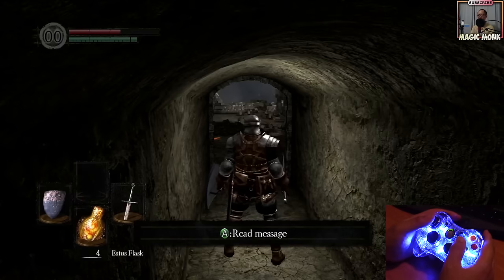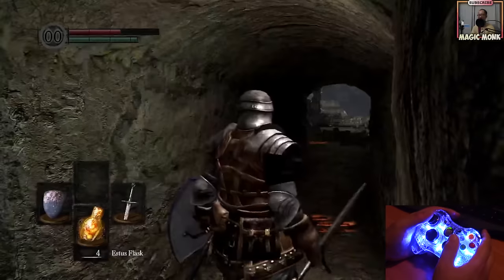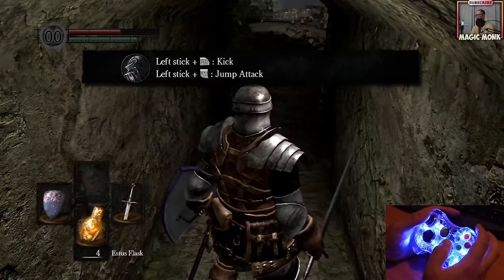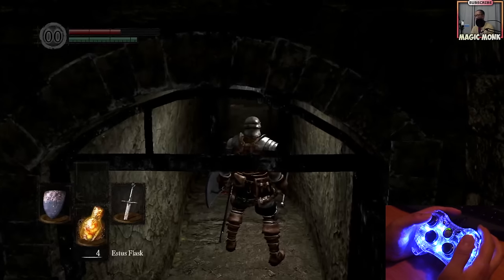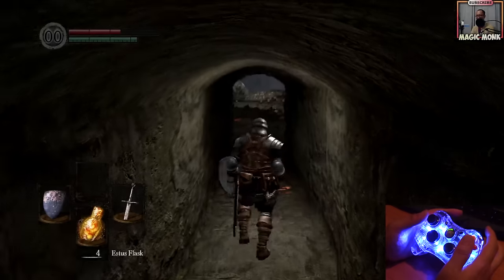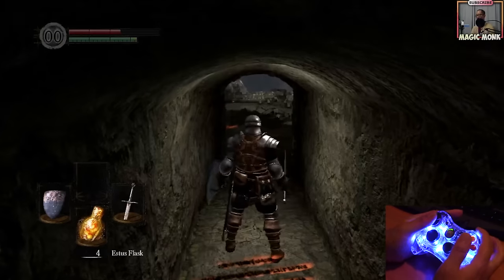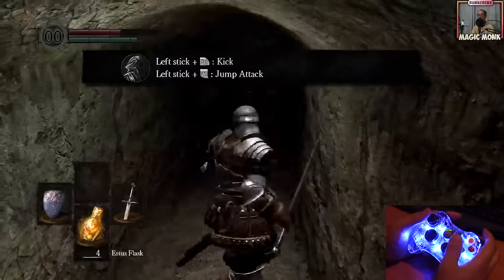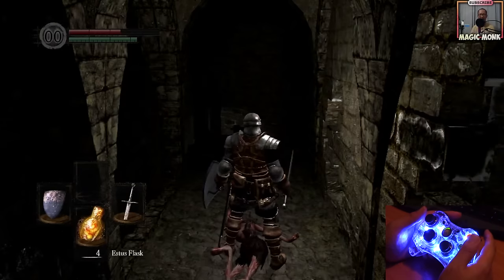How to kick or jump attack in Dark Souls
Took me a while to figure out how to kick based on the in game instructions.. Thought I'd make a video to help.